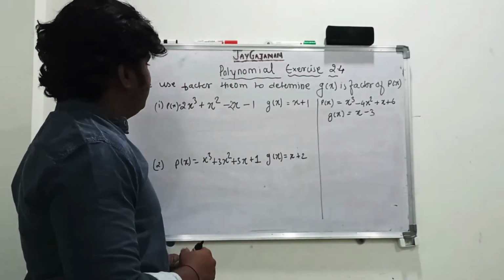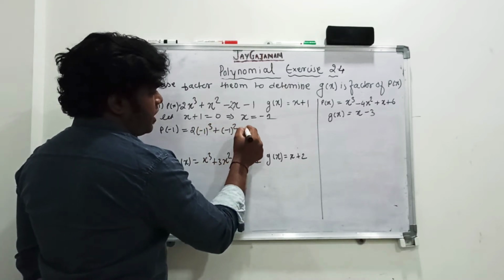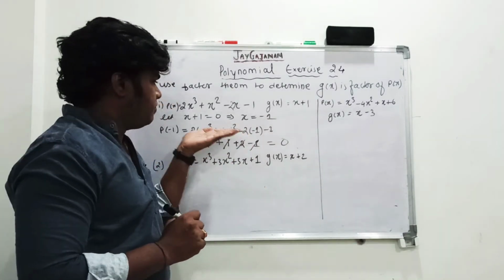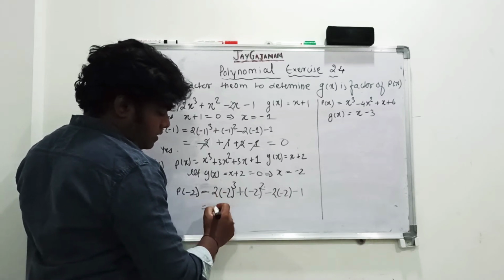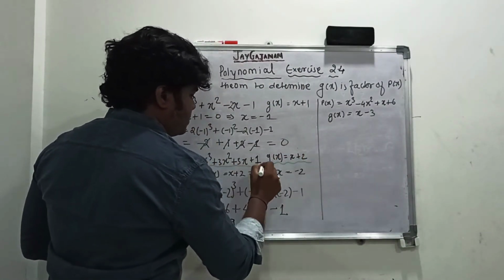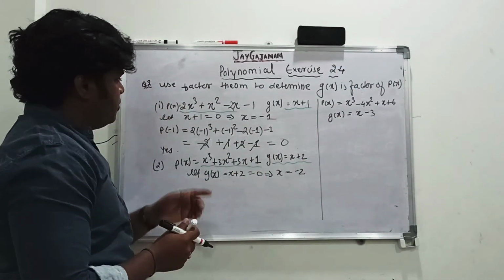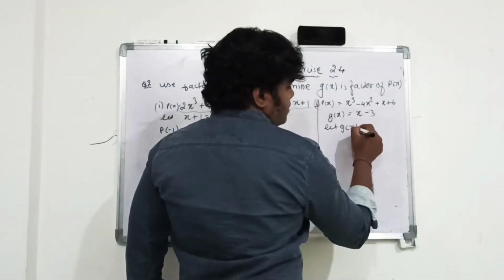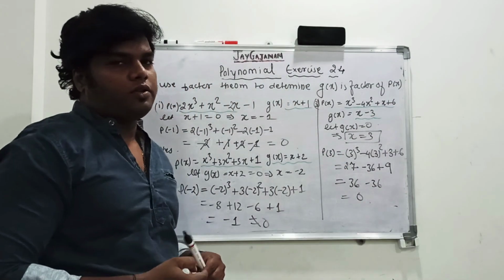9th class PolynomialsExercise 2.4 question no 2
All 3 problem's